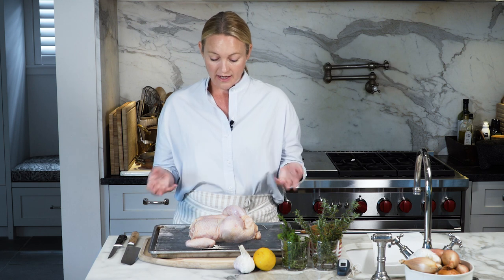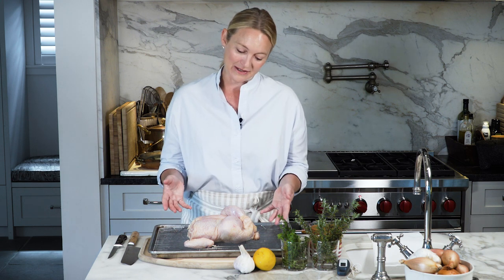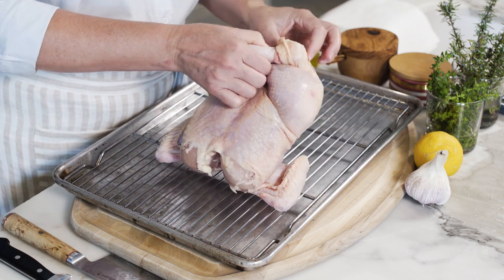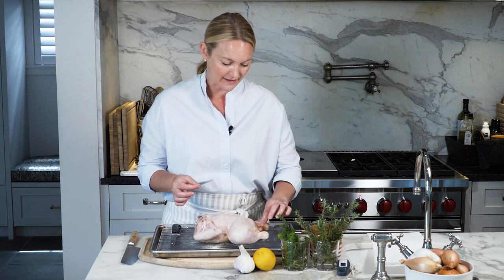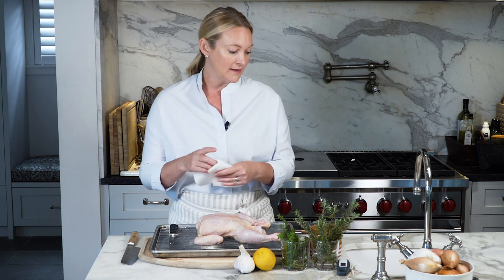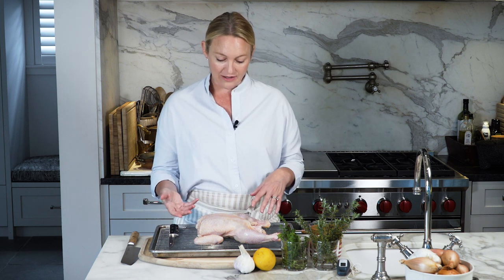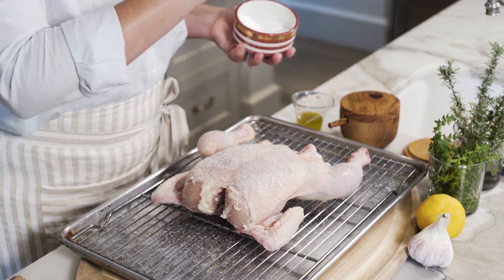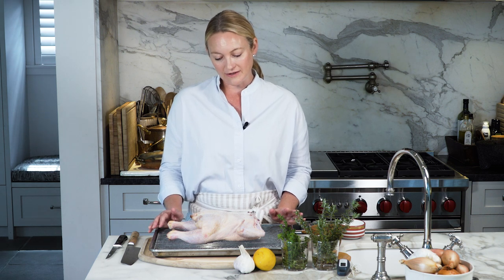Easy Lemon and Herb Roast Chicken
I feel everyone should hold certain recipes in their repertoire and this easy Lemon and Herb Roast Chicken is a satisfying classic that fits the bill! Get Smart in the Kitchen with me as I take you through basic tips and tricks for buying, prepping, and cooking your very own Easy to make Roast Chicken from start to finish in this simple, yet satisfyingly easy dinner recipe.

Looking to update your kitchen equipment? I've included a few of my favorite basics for you below:

Let us know if you enjoy your results in the comments below! Looking for more?